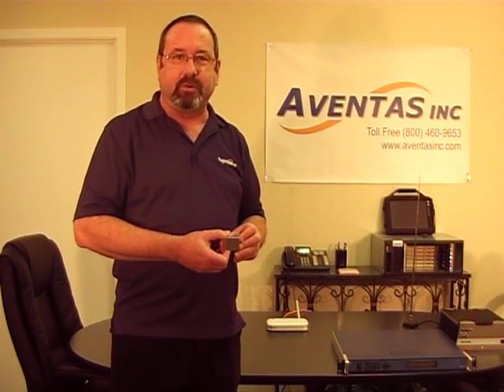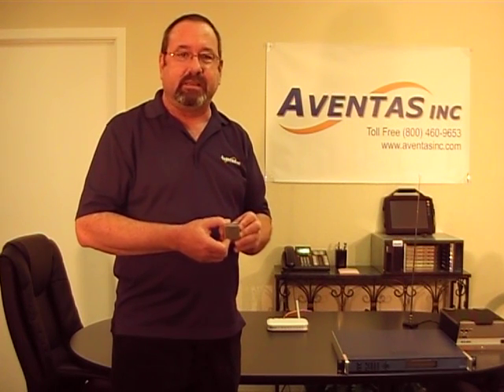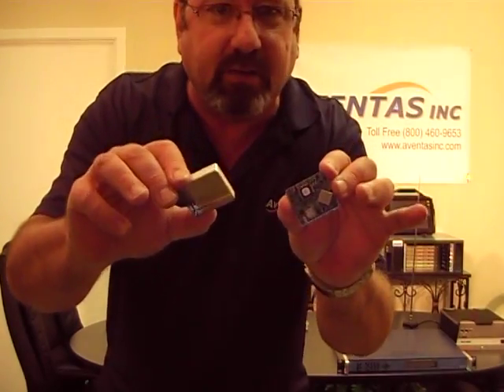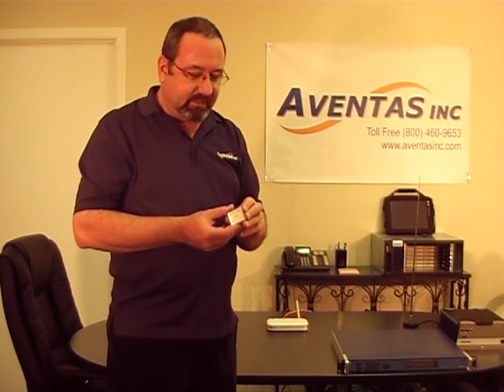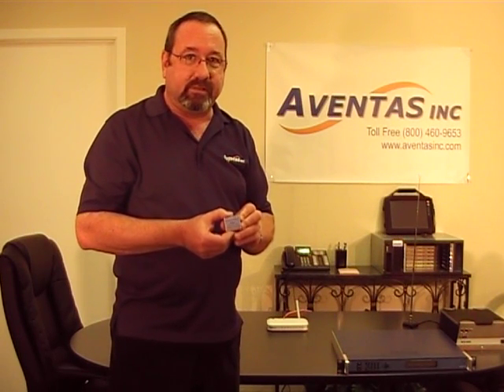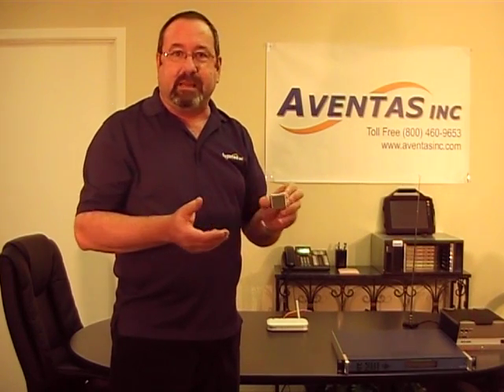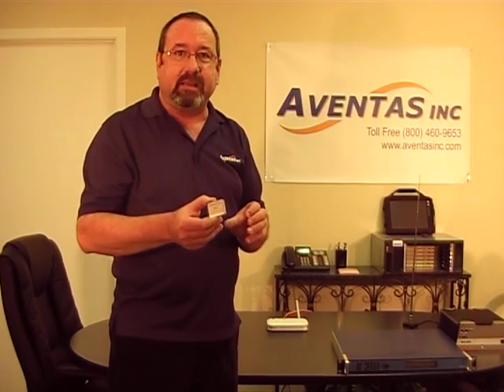Aventas Inc - CSAC Chip Scale Atomic Clock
Demo and explanation of the Symmetricom CSAC, or Chip Scale Atomic Clock.  By Thomas Hole of Aventas inc.